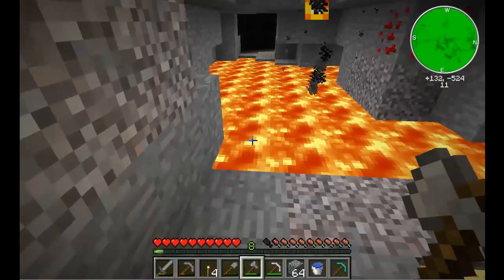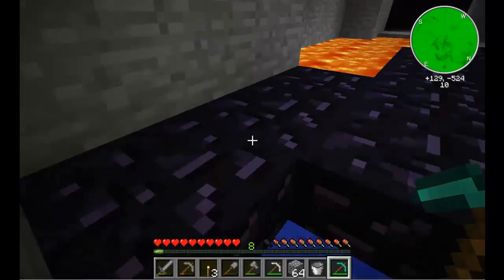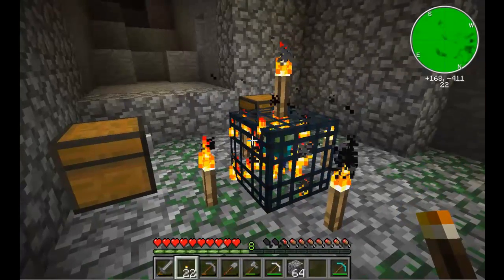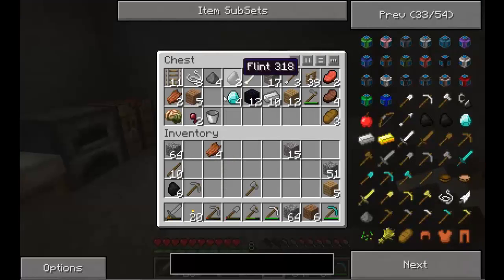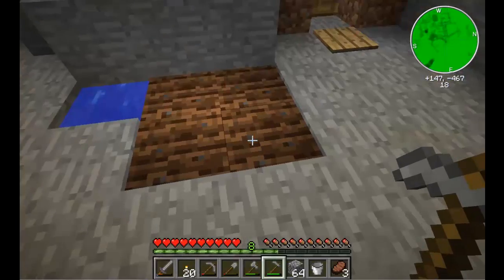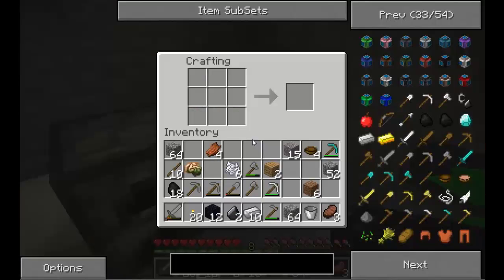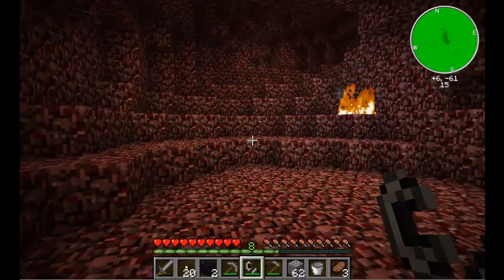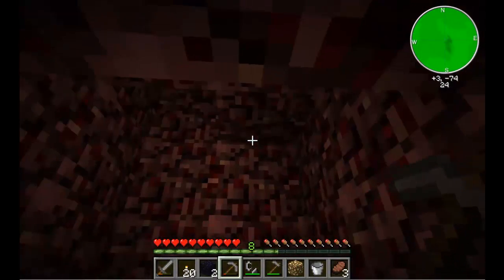Pure And Simple 4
Hi ok how to deal with obsidian collection safely mob spawner how to deal with them without destroying them building a nether portal the cheep way underground farming and a little bonus at the end hope you find this useful LordR

Other lets players working through the basics and learning as they go that i highly recommend

check them out there cool and if your new to the youtube world and want a bit of help with your channel go check out